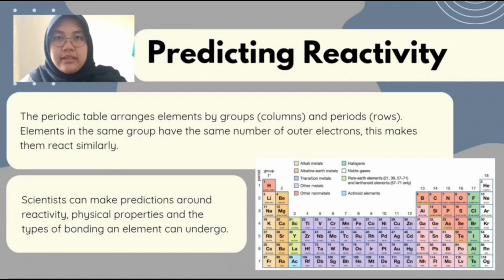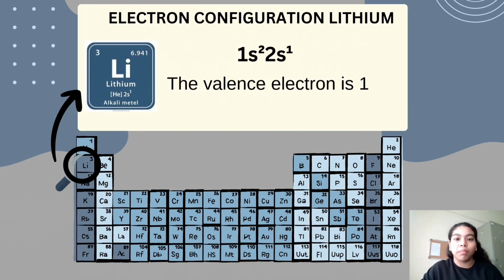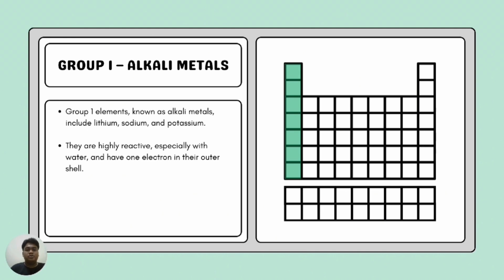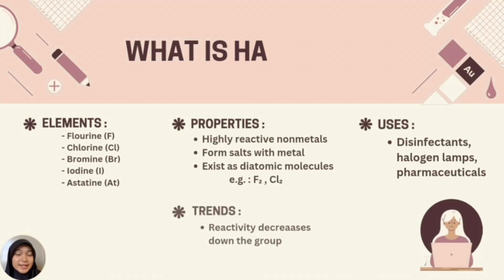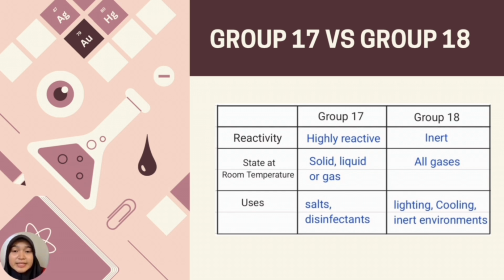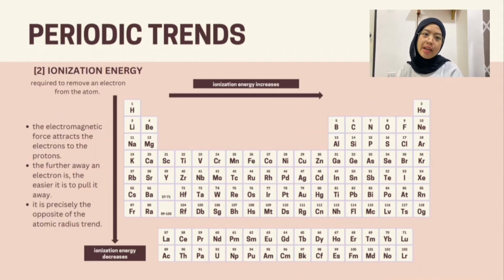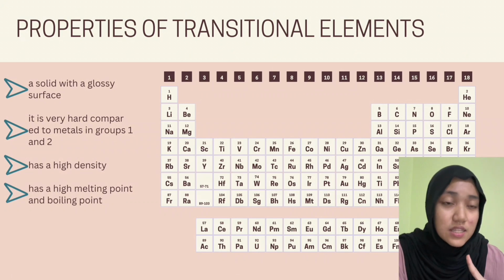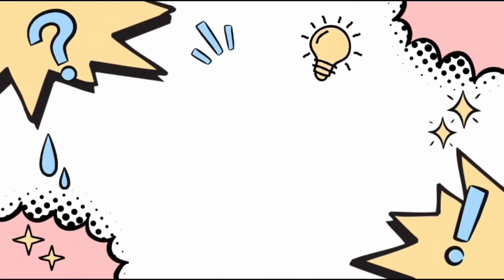CHM131 VIDEO PRESENTATION: PERIODIC TABLE